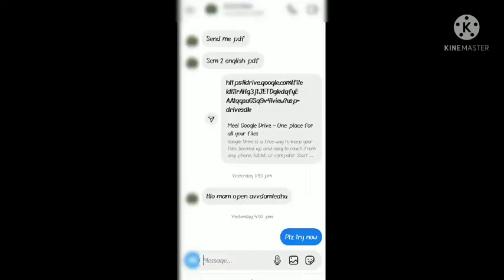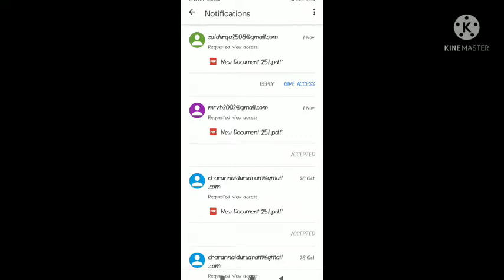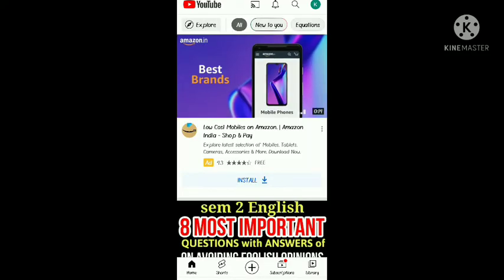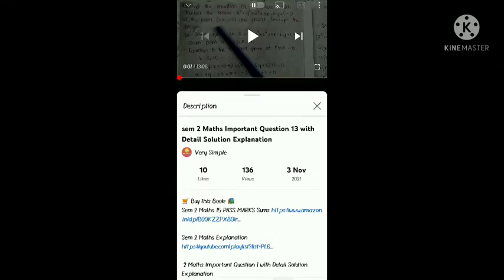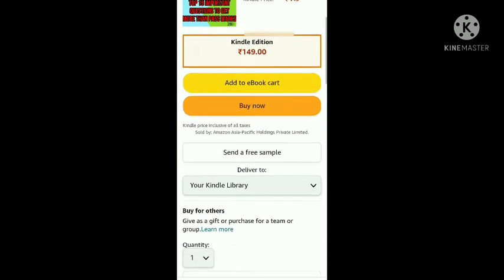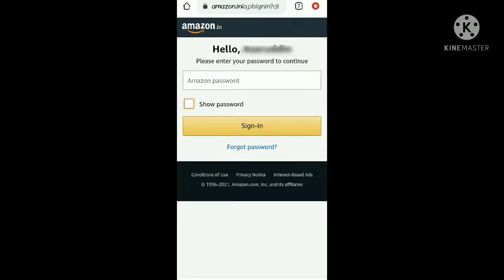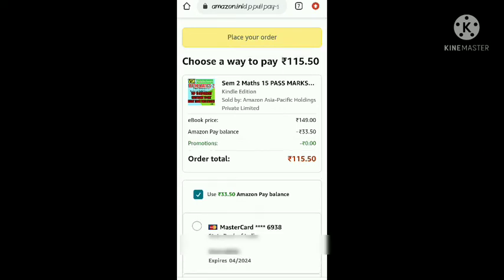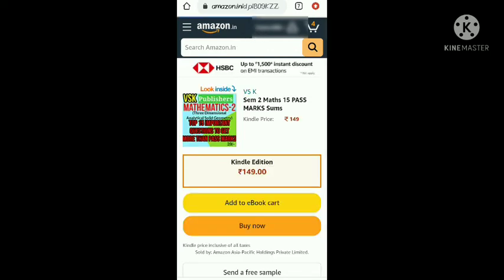New Step For Success ☺️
🛒 Buy this E-book 📚
Sem 2 Maths 15 PASS MARKS Sums